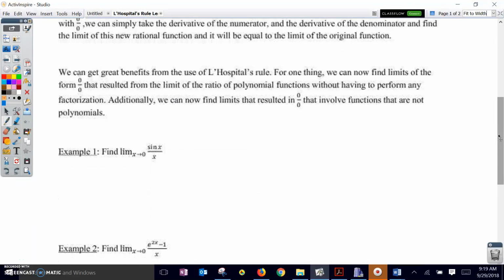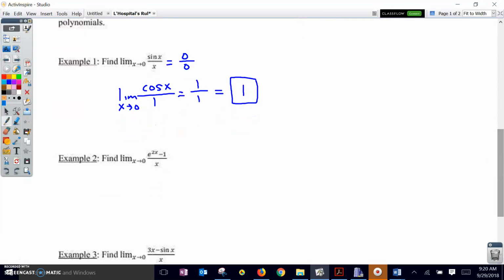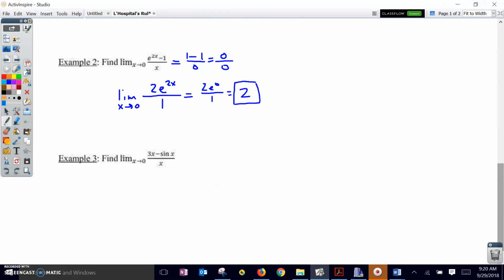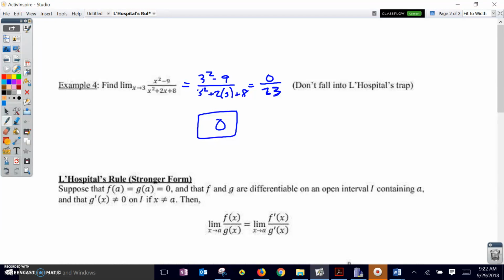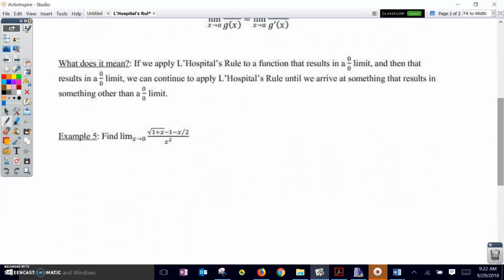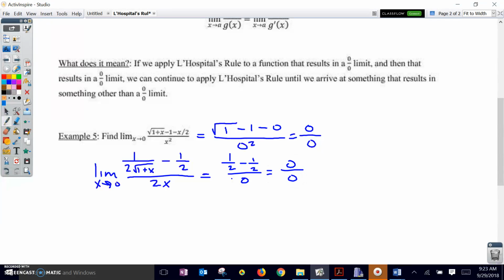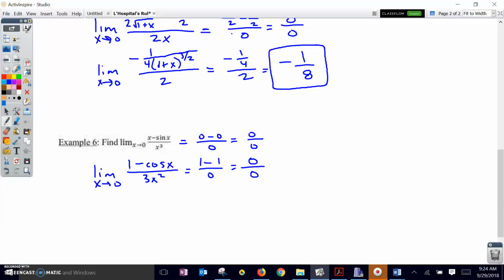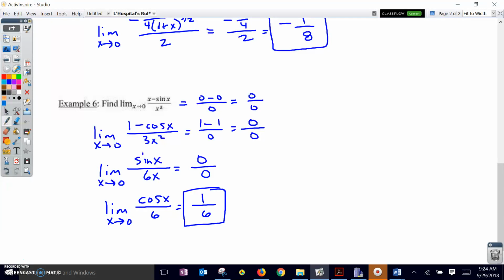L'Hospital's Rule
This video was created as a supplement to in class instruction for my AP Calculus class. It introduces the basic use of L'Hospital's Rule to find limits of the indeterminate form 0/0.